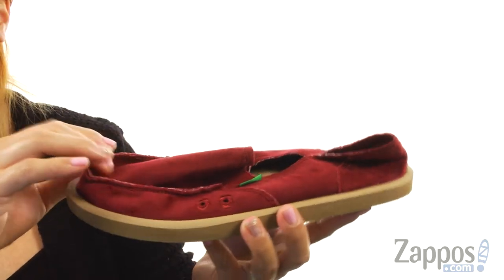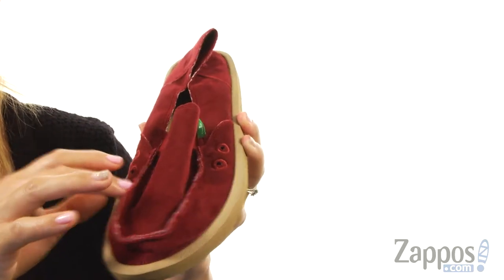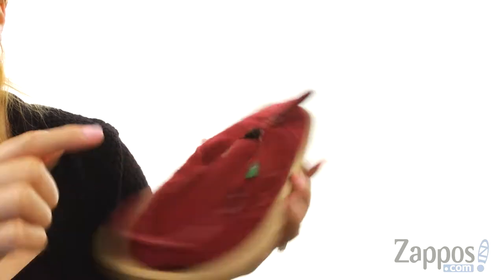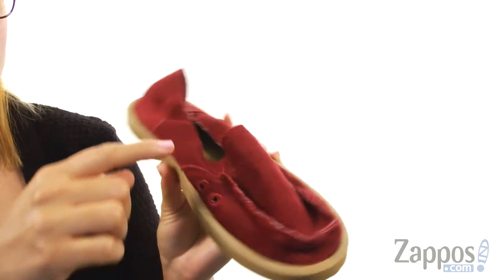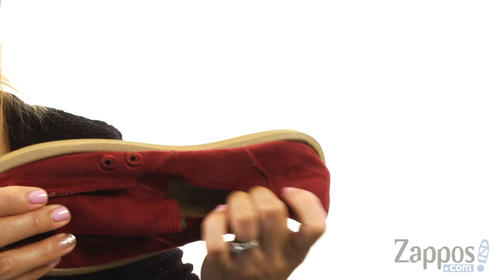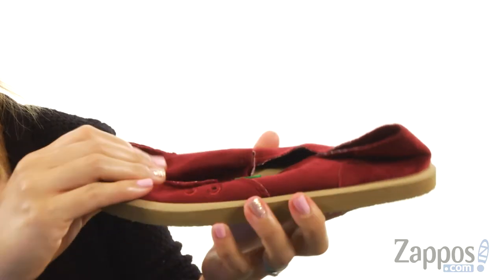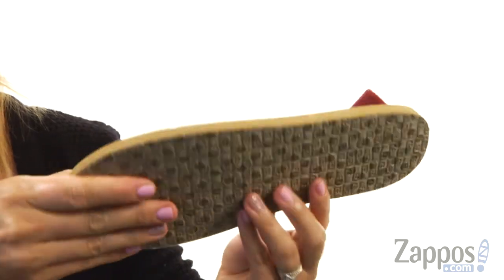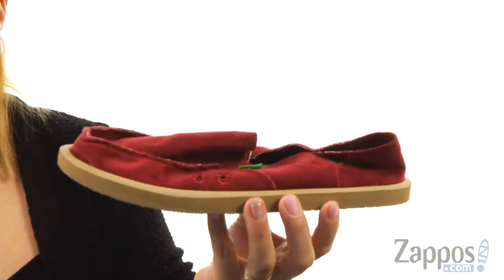Sanuk Donna Velvet SKU: 8903256